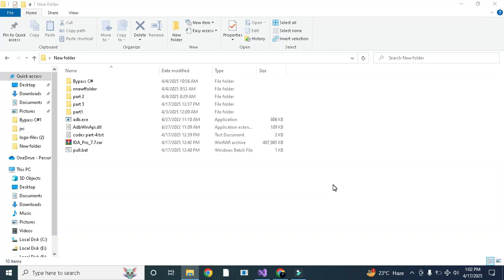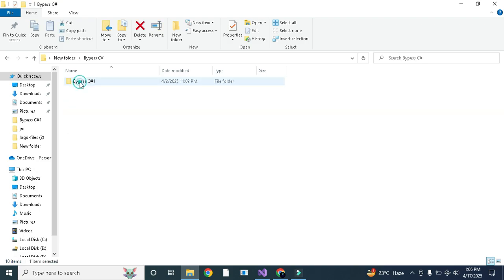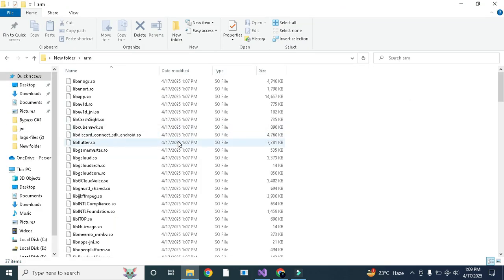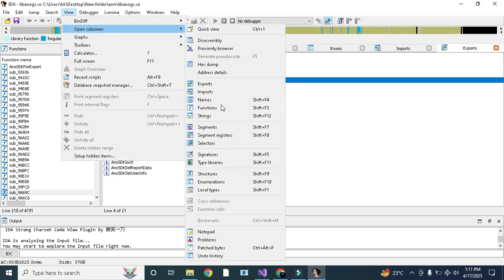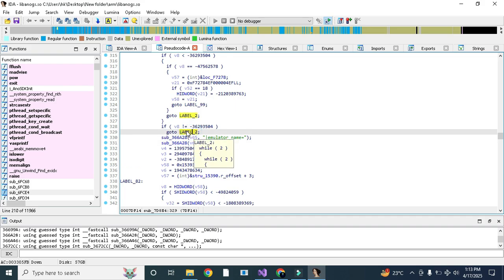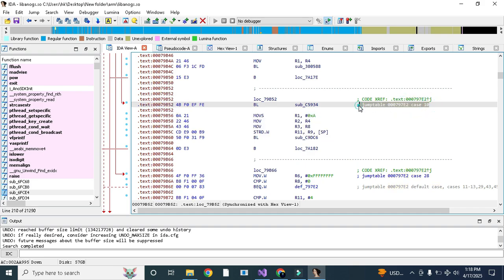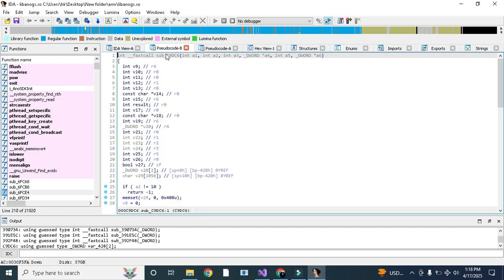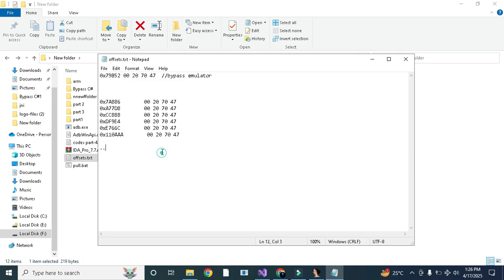Geting Emulator bypass Offsets for P_u_B_g 3.7 using IDA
In this How to make Emulator Detection Bypass Series 2025, i will teach to find emulator detection bypass offsets using ida

Files Download link Given Below!!! [ Scroll Down ]

I am making These videos just for EDUCATIONAL purpose only for new learners who want to become reversers and programmers and do not know any basics or do not have any programming background... I am making These videos just for EDUCATIONAL purpose only for new learners who want to become reversers and programmers and do not know any basics or do not have any programming background...

To Buy Premium Source Codes ; Contact Now!
Discord Username == invisibleshadow.

Discord Username == invisibleshadow.

further joining links are given in comment section
...usdt bep20 wallet adress;
0x4848dbfb76142c1560dbe6fb0eb962afb853ff17

One Click Emulator Bypass Source Code | PUBG / CALL OF DUTY / FREE FIRE | Paid, Customizable, Fast
One Click Emulator Bypass Source Code
Emulator Bypass Source Code
Emulator Bypass Source
P-UBG
CALL OF DUTY
FREE FIRE
 emulator Detection bypass for call of duty

 Safe emulator Detection bypass
Bypass Source Code

Call Of Duty Mobile Emulator Bypass -  CODM Gameloop Bypass
🎮 Explore the world of mobile gaming with our latest content! Discover tips, tricks, and updates for popular games like Call of Duty Mobile and Farlight 84. From gameplay strategies to config tweaks, we've got you covered!

Unlock the full potential of your gaming experience with our tutorials on emulator bypass methods and config optimization.

Stay updated on the latest hacks, mods, and gameplay enhancements without compromising the integrity of your gaming experience.
codm emulator detection bypass
codm bypass
ff bypass

Call Of Duty  Bypass| Global, VNG and Garena - Gameloop Codm Bypass